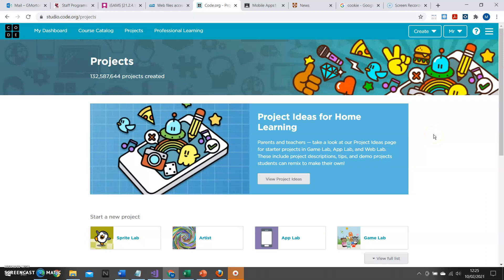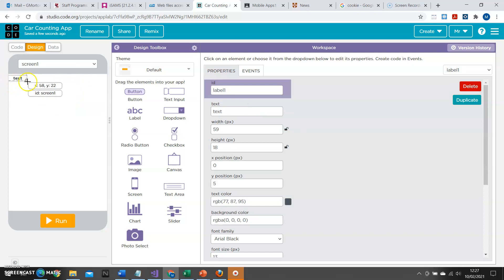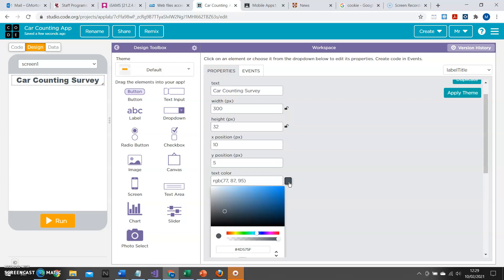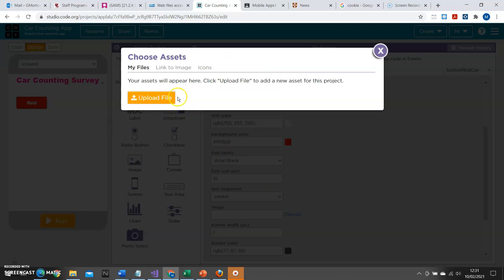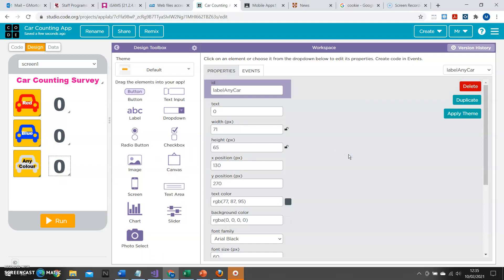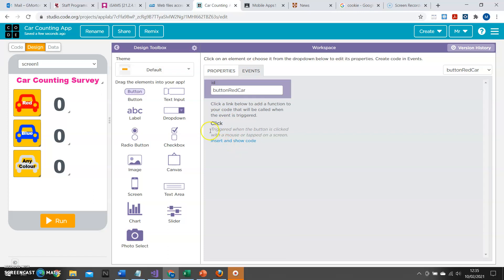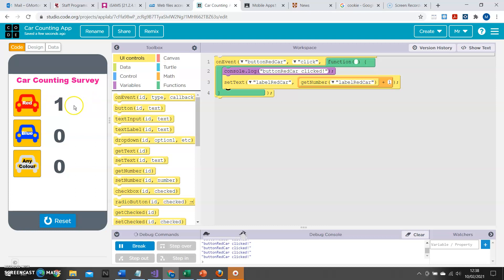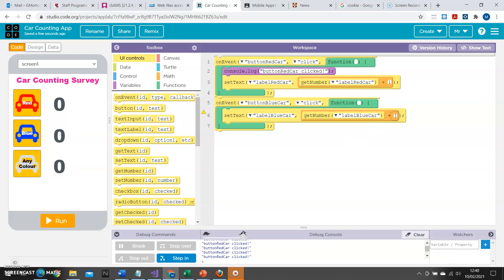AppLab Car Survey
Tutorial showing how to use Code.org's App Lab to make a simple car survey app to count traffic on a mobile phone